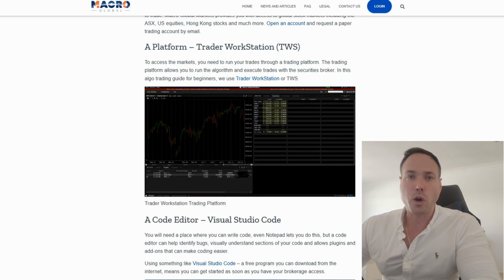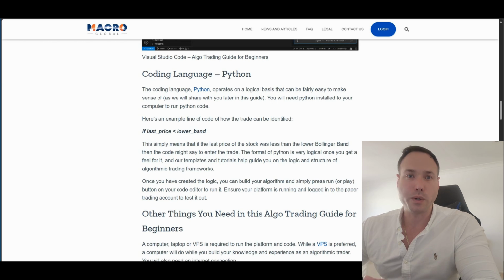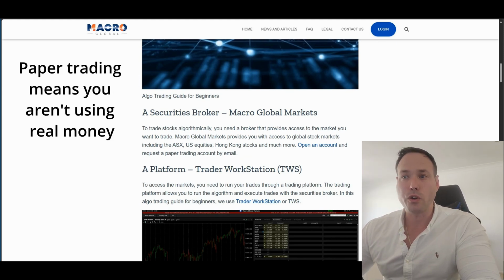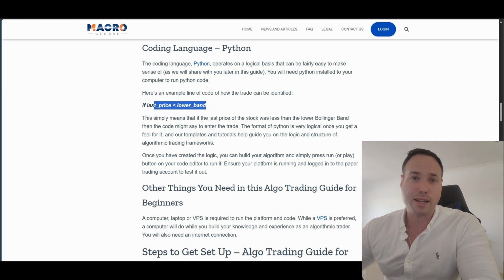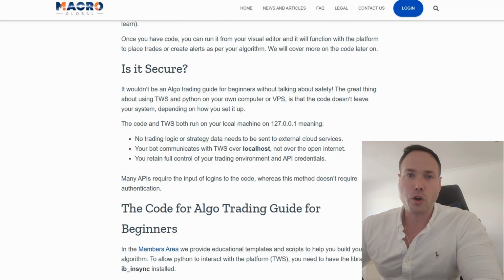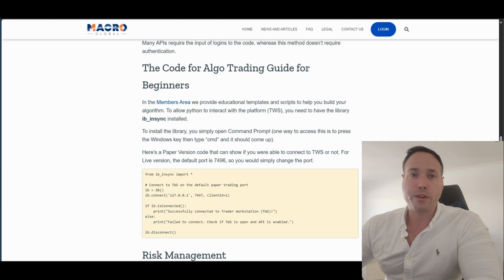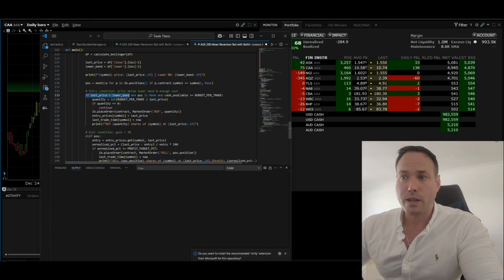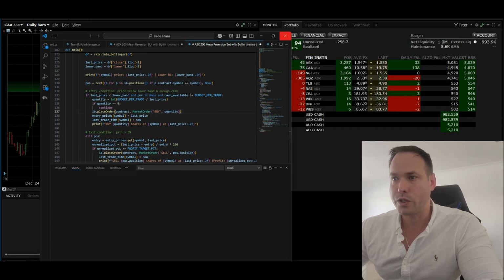Algorithmic Trading Guide for Beginners - Python Code and TWS Stock Trading Platform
🚀 Algorithmic Trading Guide for Beginners | Start Algo Trading with Macro Global Markets

Looking to break into algorithmic trading but not sure where to start? In this beginner-friendly video, we walk you through the step-by-step process of getting started with algorithmic trading using Macro Global Markets — from opening an account to running your first Python-coded algorithm on real stock market data.

Whether you're a curious beginner or a tech-savvy investor looking to automate your trading strategy, this guide simplifies the journey so you can confidently take your first steps into the world of algo trading.

✔️ Written Guide Overview
We start by exploring our in-depth written guide on the Macro Global Markets website. This serves as the foundation for understanding algorithmic trading: what it is, how it works, and why it's become a game-changer for modern investors.

✔️ How to Open a Macro Global Markets Trading Account
We'll walk you through the easy steps to open your live trading account with Macro Global Markets. You’ll gain access to global stocks (ASX, US, and more) at low-cost commission rates, with a strong focus on transparency, education, and platform support.

✔️ Setting Up Your Platform – Trader Workstation (TWS)
Trader Workstation is one of the most powerful and flexible trading platforms available. We'll show you how to:

Including:
Download and install TWS
Log in to your live or paper trading account
Understand the key features relevant to algo trading
Connect TWS to your Python scripts for real-time order execution

✔️ Choosing a Code Editor and Installing Python
You don’t need to be a developer to start. We show you how to:

Choose a code editor (e.g., VS Code, PyCharm, or even Notepad)
Set up your first script
Install the essential packages like ib_insync to connect to TWS

✔️ Writing and Running Your First Trading Algorithm
We’ll walk through a simple Python script that:

Connects to Trader Workstation
Pulls real-time stock data
Submits an order (limit/market)
Demonstrates how your bot can buy or sell automatically based on rules

This is the starting point for automating strategies like moving average crossovers, breakout setups, momentum trading, or risk-managed portfolio balancing.

🔰 Beginners – No prior coding or trading experience needed
💡 Self-Directed Investors – Want to automate trades and take control
📈 Finance + Tech Enthusiasts – Interested in Python, automation, or trading strategy
🧠 SMSF Investors – Looking to lower fees and gain global market access with automation

Trader Workstation (TWS): Download via the guide
Python: Version 3.10 or later recommended
Code Editor: Visual Studio Code, PyCharm, or Notepad

Packages: ib_insync, pandas, datetime, etc. (we show you how to install these in our free consultation)

🧠 Why Choose Macro Global Markets?
✅ Access global markets with low FX conversion fees
✅ No fluff, no upsells – just real trading with pro-level tools
✅ Retail-friendly environment for beginners and advanced traders
✅ Educational-first approach – we help you learn the how and why
✅ Personal support – we're here to help, not hide behind a bot

We're not just another platform. We're your partner in becoming a smarter, more independent trader.

🔧 How to connect Python to a live trading platform
💰 The power of automation to remove human error

investment, or trading advice and should not be relied upon as such. You should consider whether the information is appropriate to your individual circumstances
before making any financial decisions. Macro Global Markets Pty Ltd does not provide personal financial advice.